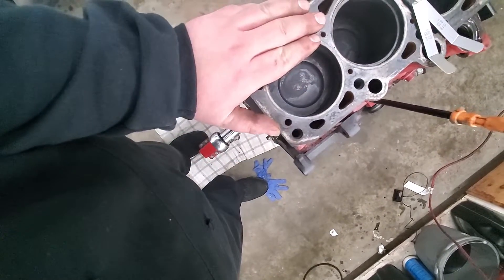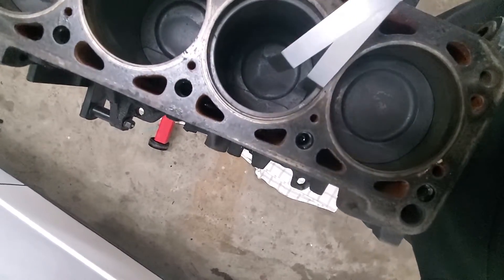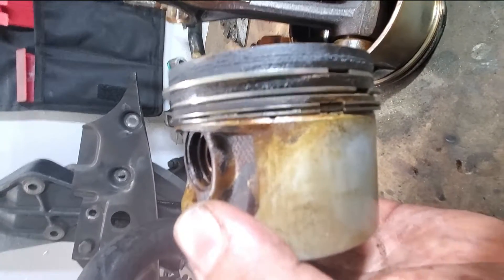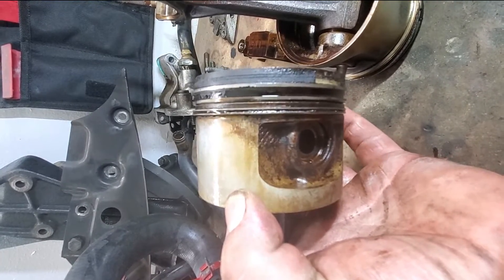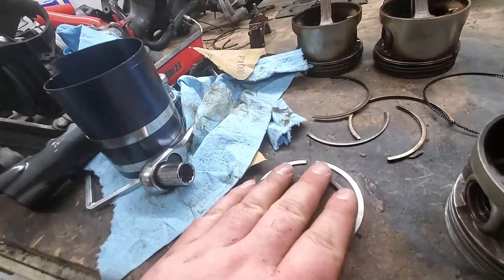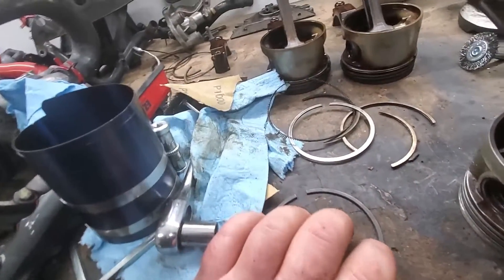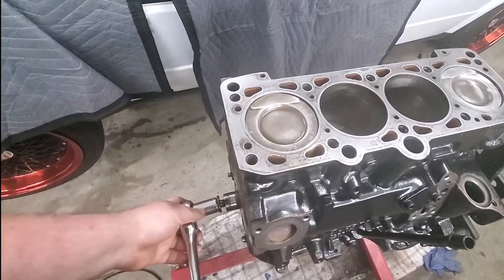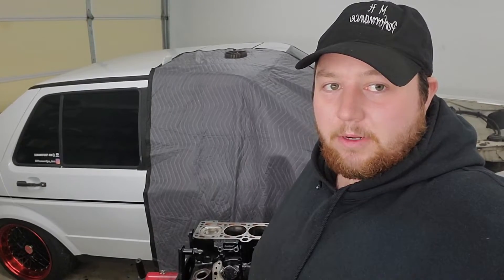Jetta MK2 DIY Build replacing Piston rings and measuring the Ring Gap Golf GTI PF motor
In this Episode i take the engine apart and replace the piston rings...